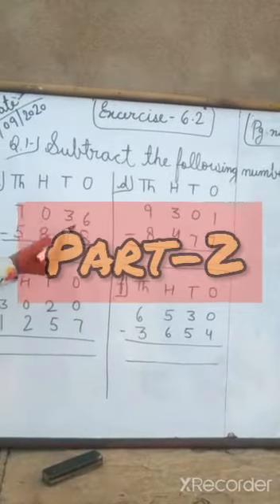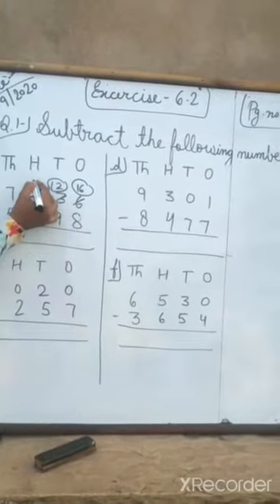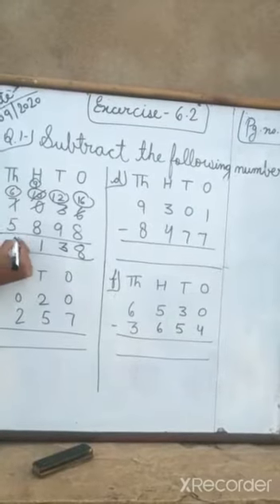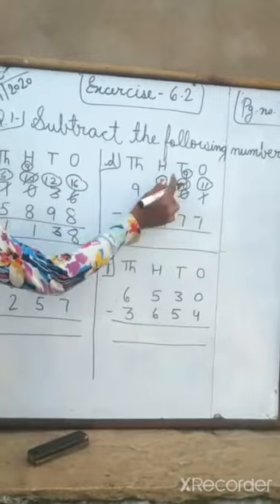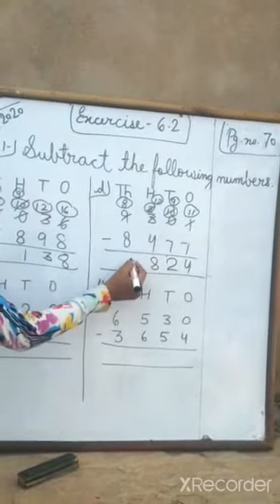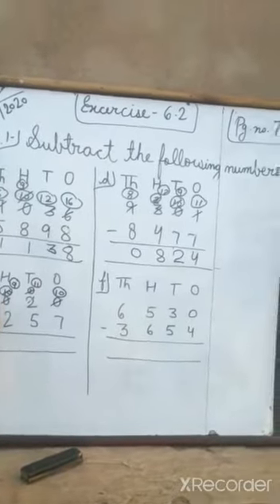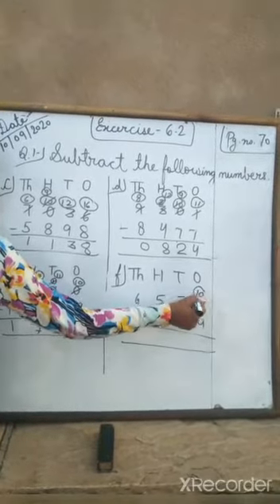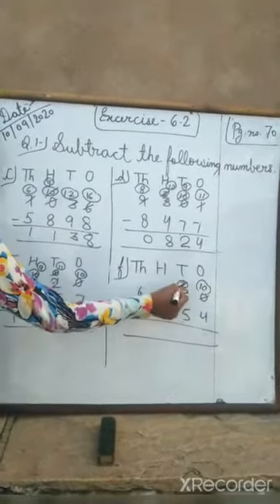10 09 2020 3RD MATHS PART 2